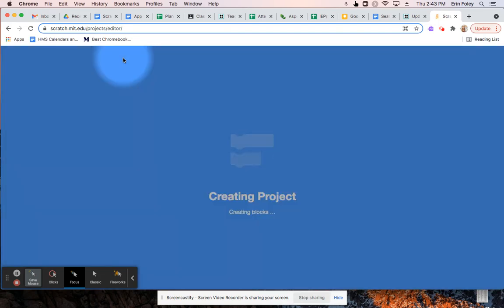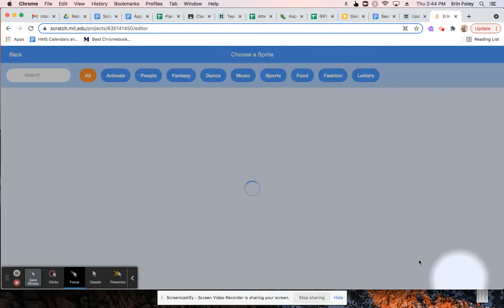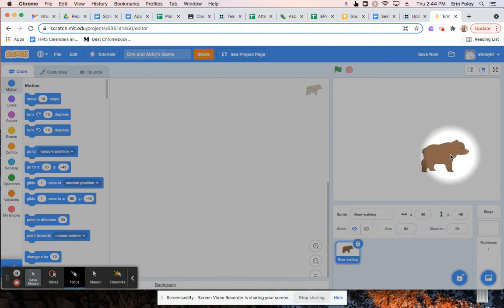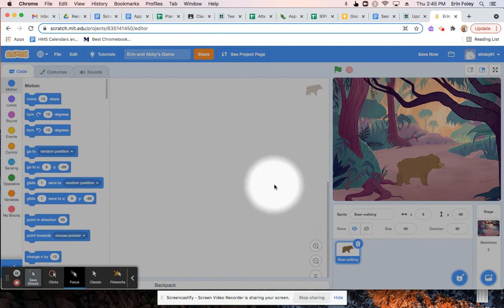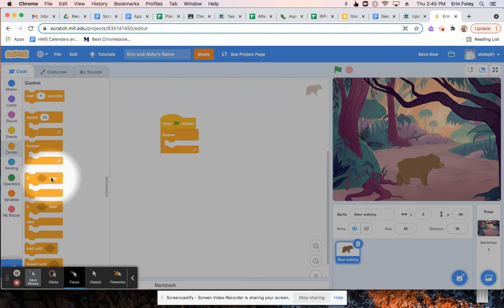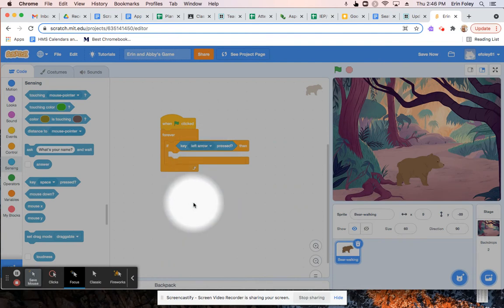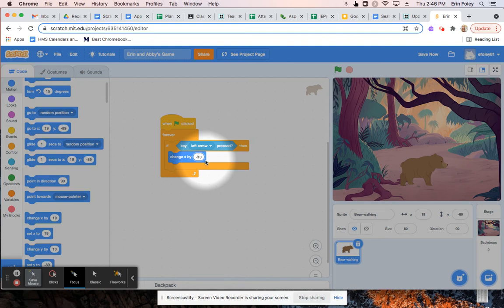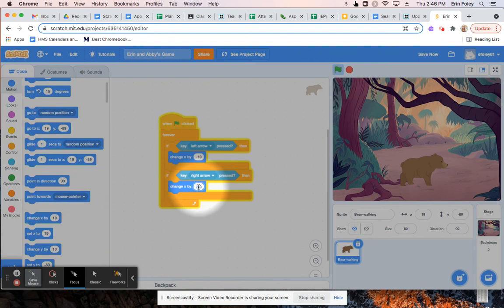Scratch Assi. 1 Movement